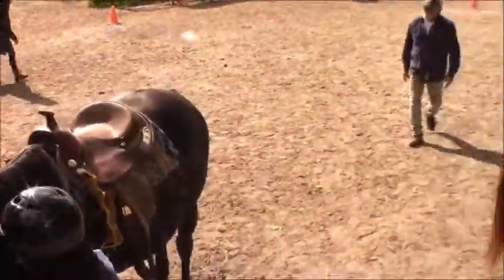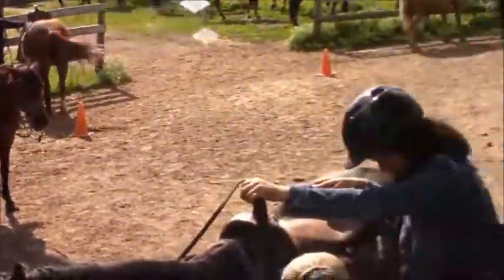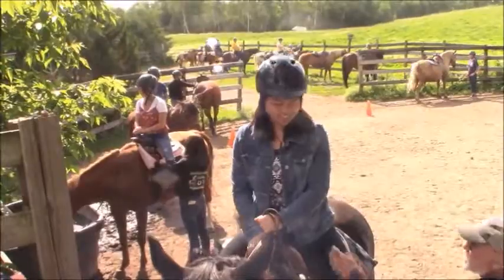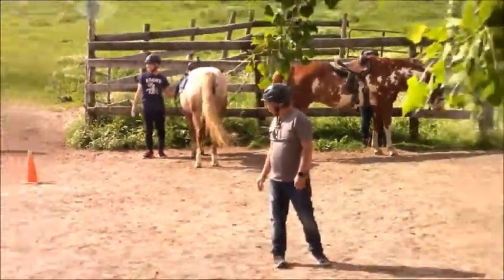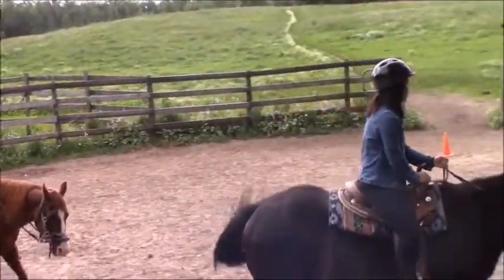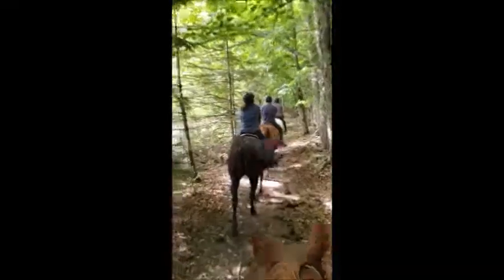Saib Peb 13 Leej Horseback Riding 2.5 miles Xuam Coob ncaij Tawj Zaum Xwb.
ncaij mus los  mob plob tws tas thiab nawb. yog tsis tau ncaij duas ib zaug os.